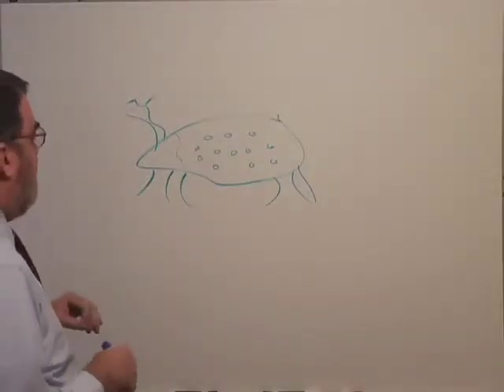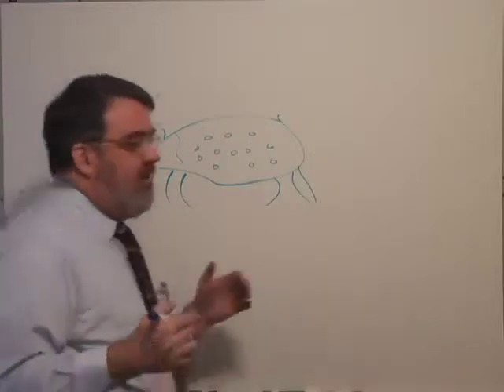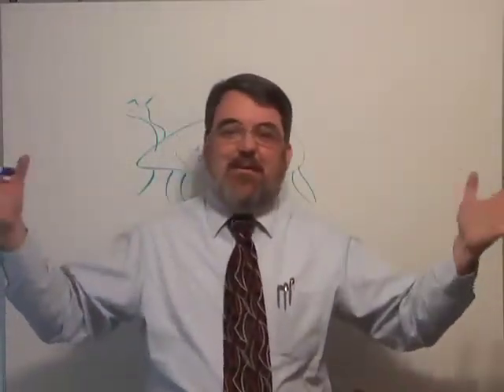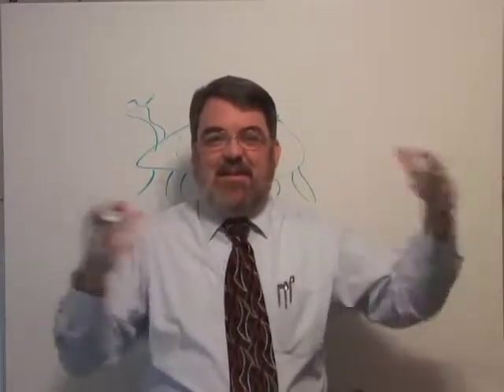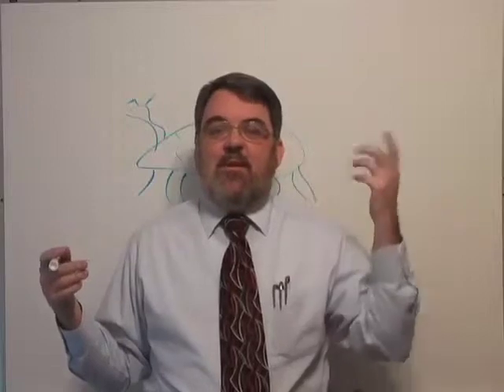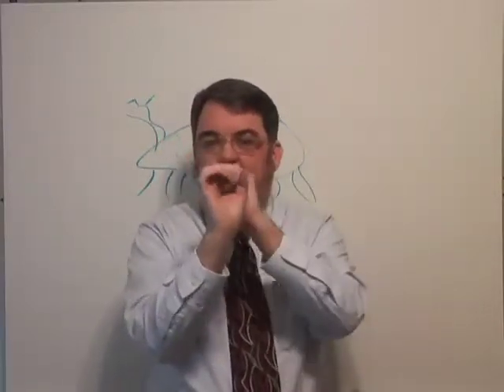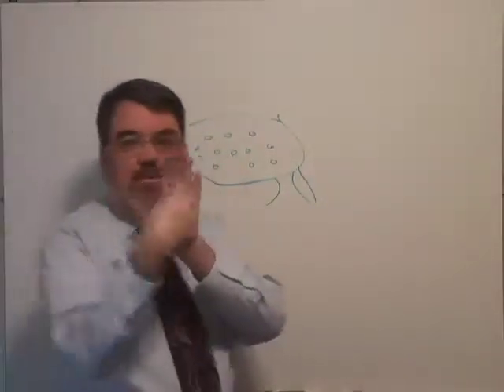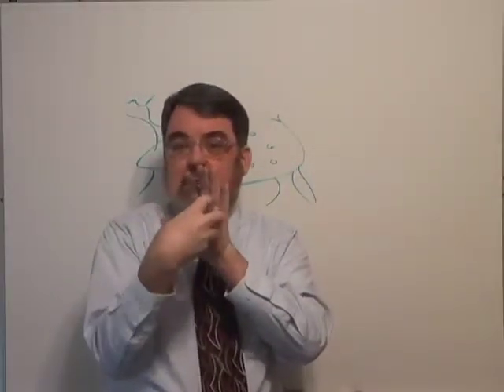Section 2.5, Topic 6, Part One